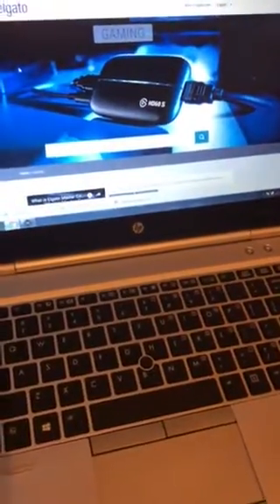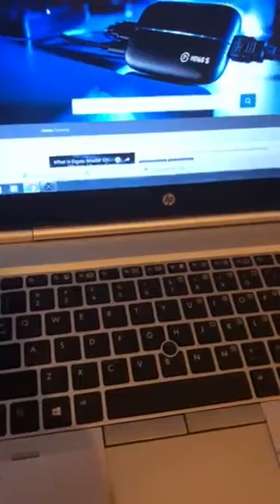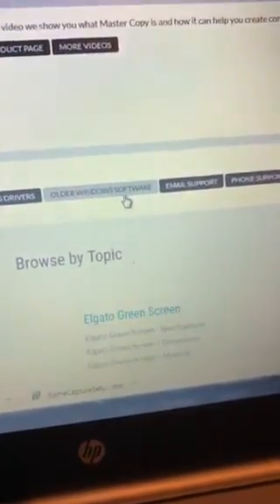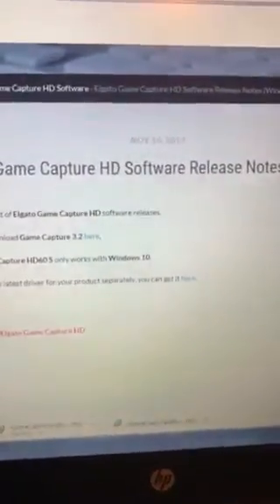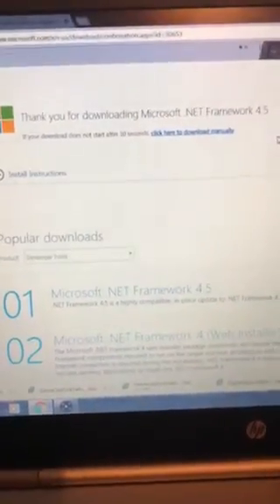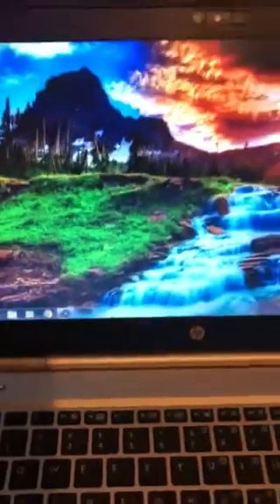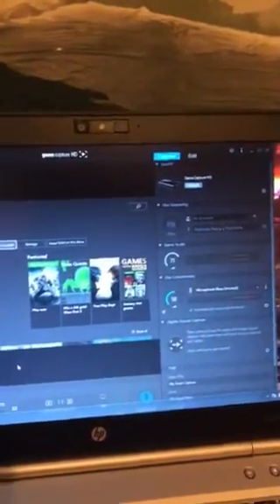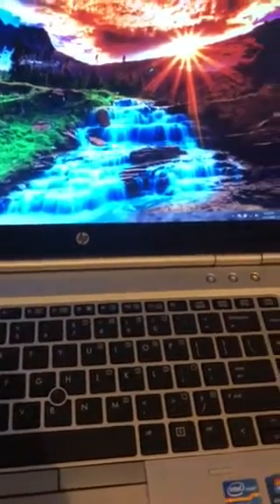Set up elgato on Xbox one x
Any questions ask me